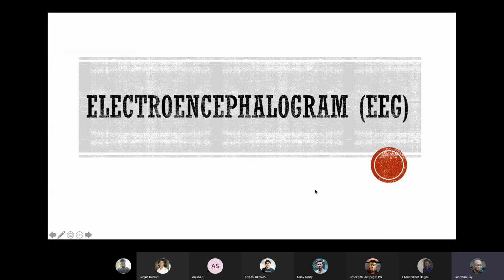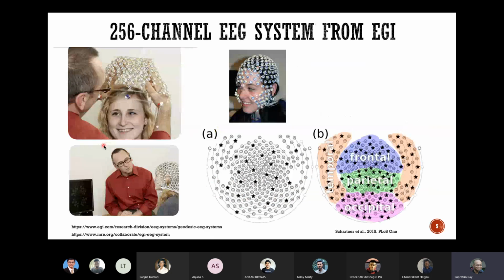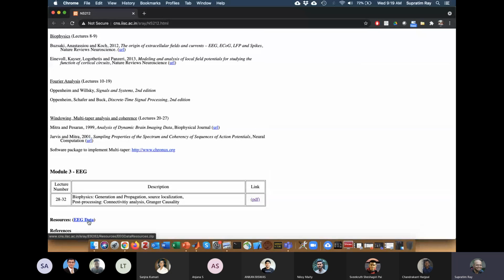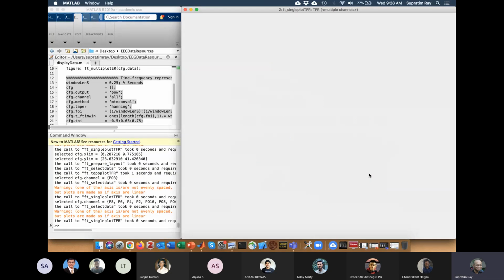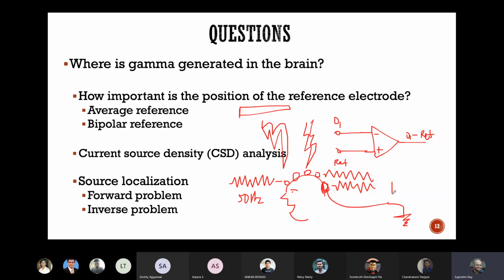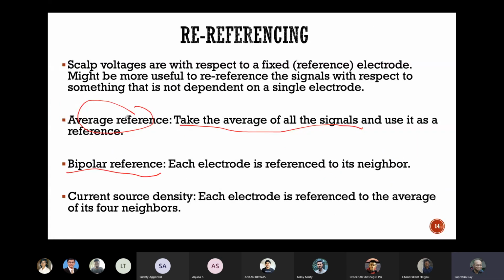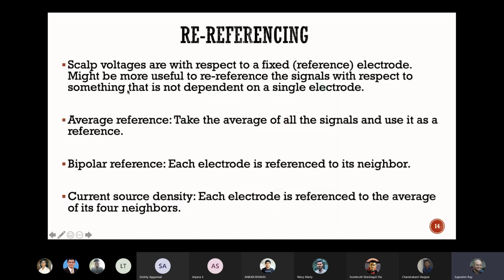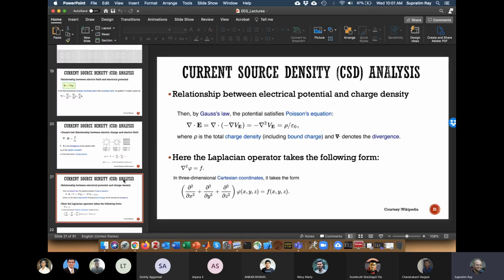Lecture 29, Neural Signal Processing Course (NS212), IISc Bangalore.